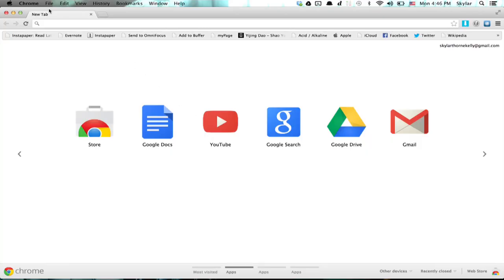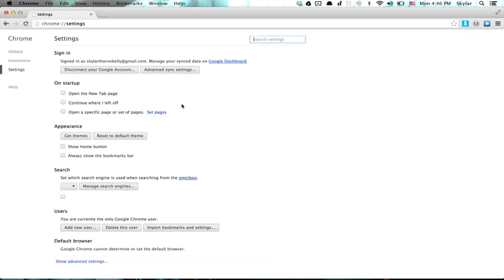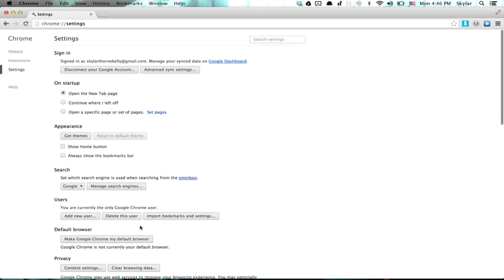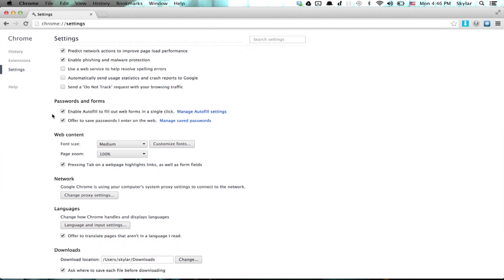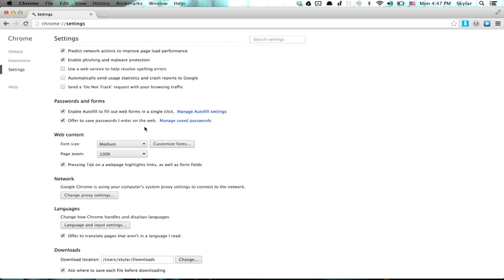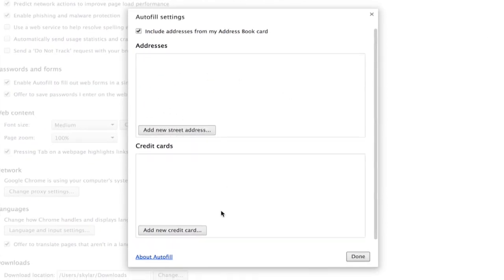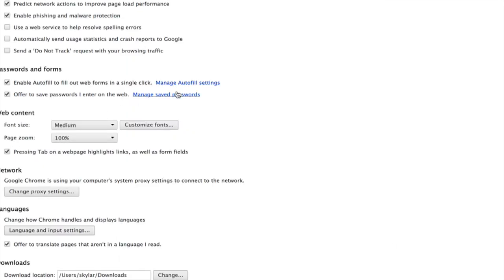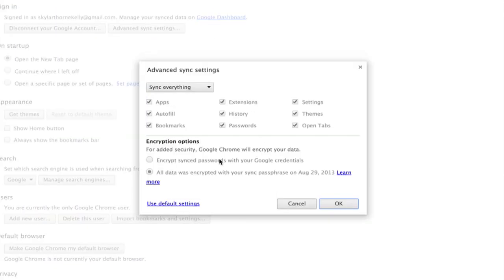How to Remove Auto-Fill Data in Chrome : Google Chrome & Other Tech Tips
Removing auto-fill data in Chrome is a really great way to have the best privacy settings for your browser. Remove auto-fill data in Chrome with help from an expert in Apple retail and computer science specialist in this free video clip.

Series Description: One of the most important tools on any computer is the Web browser that you choose to use while online. Get tips on Web browsers like Mozilla Firefox and Google Chrome with help from an expert in Apple retail and computer science specialist in this free video series.